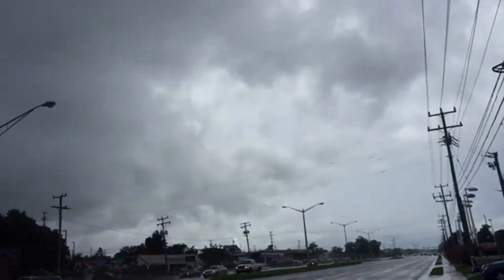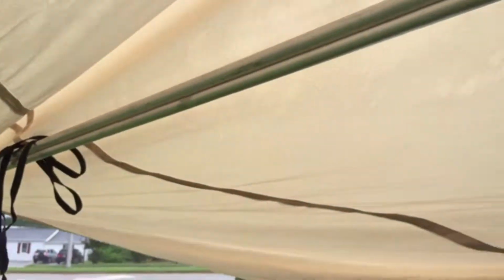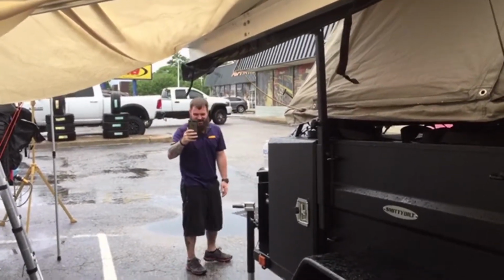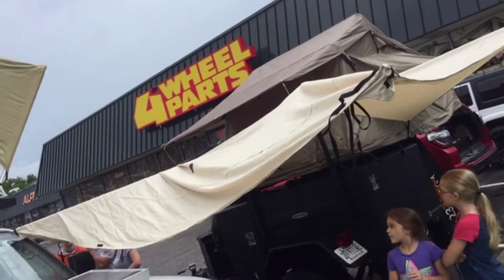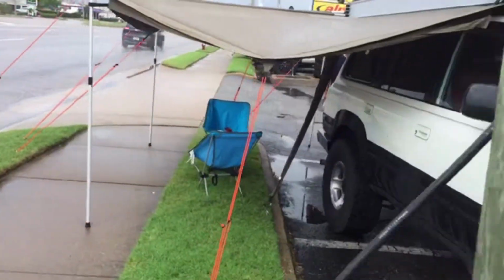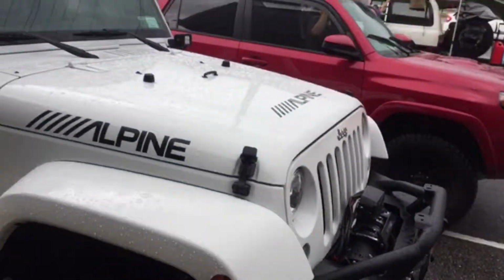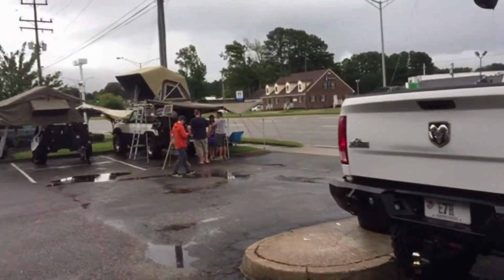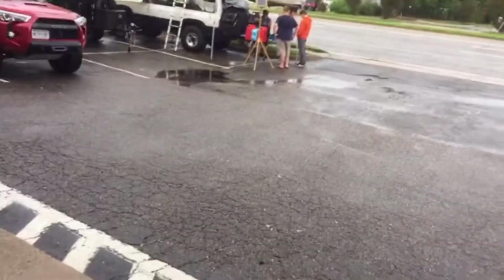A live video from the 4Wheelparts Summer Sale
Braving the weather at the 4WheelParts Summer Saving sale! In this video we do a walk through of the brand new Smittybuilt Scout offload trailer, as well as the new ARQ 270 degree awning. We take a walk through the 4WheelParts Showroom and discuss pro's and con's of Overland Gear and setups. If you have any questions on this topic or suggestions, we'd love to hear them.

You can also follow us at:
Instagram:  @Family Adventures Overlanding